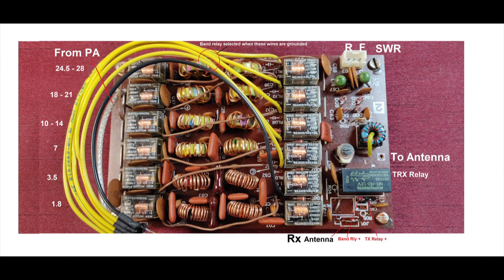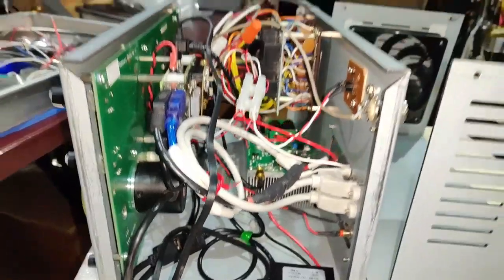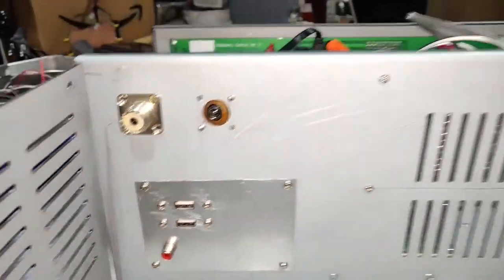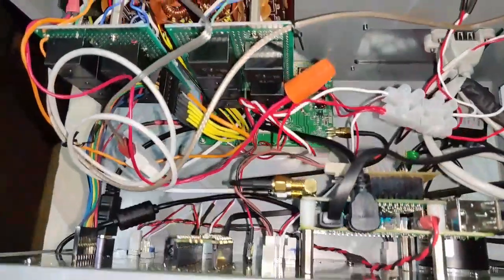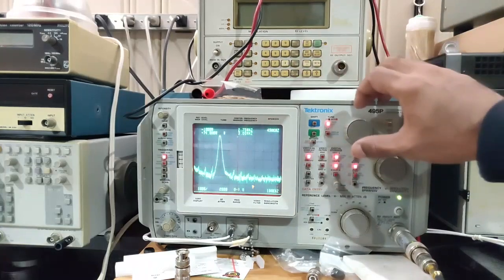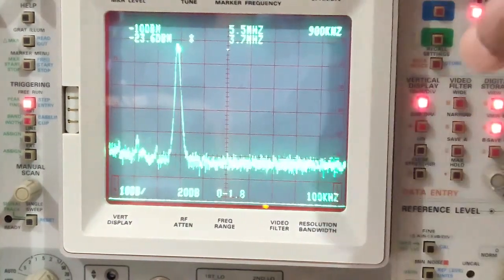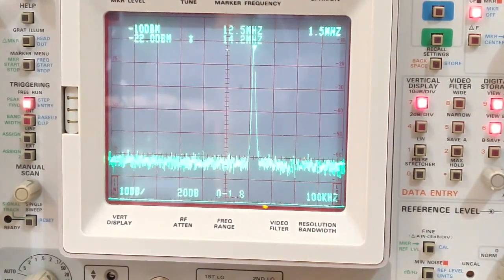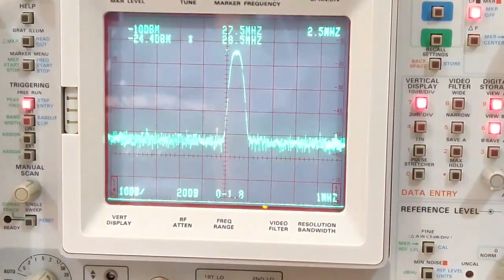On the air QSO with my Radioberry TRX | Raspberry Pi 4 | LPF and Output tests on a Tektronix 495P SA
On the air QSO with my Radioberry TRX. I started this project last November (2023). Progress was slow because of other commitments. I completed it (well, almost) yesterday. Power output was measured using a Tektronix 495P Spectrum analyzer and a LP-100A power/swr meter.
The QRP amp uses a push-pull pair of IRF530 MOSFETs.
LPF, TX/RX relay change-over, and PWR/SWR sensing are all on a single board cannibalized from a Yaesu FT-757GX HF 100W rig.
This is a 10/15/17/20/30/40/60/80/160m all Band, all Mode HF SDR QRP Transceiver using a Radioberry hat - by Johan, PA3GSB on the Raspberry Pi 4B running PihpSDR software/app by John Melton, G0ORX.
This is a step-up from the popular uSDX+ SOFTWARE DEFINED RADIO.
Probably a step lower than the Hermes Lite-2, because it's still a half-radio. LPF, TR relay switching, and PA are now in place making this a complete  Transceiver.
hermeslite-2
lp-100a